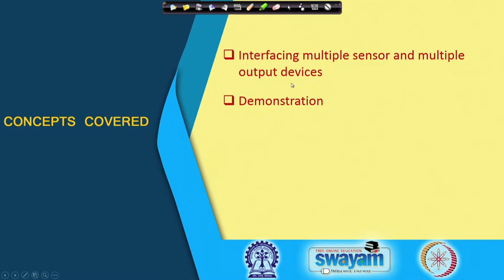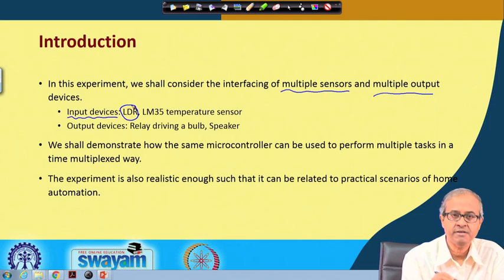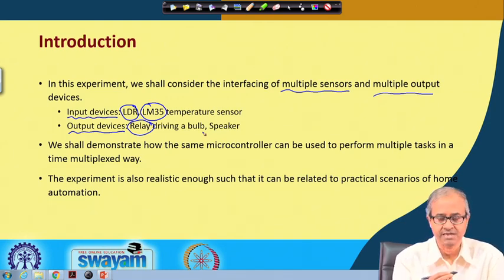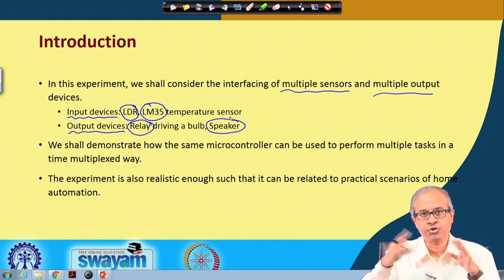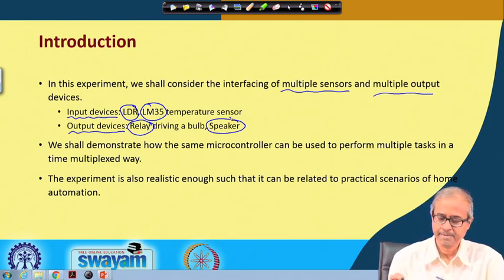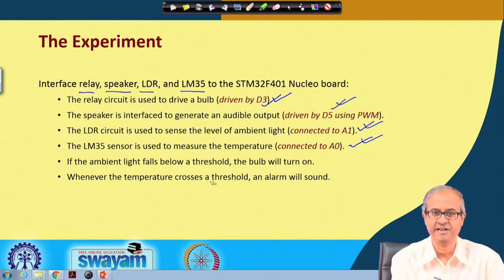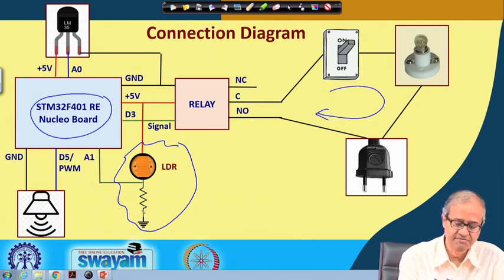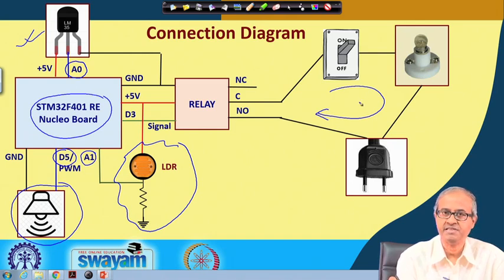Lecture 33: Experiment with Multiple Sensors and Relay